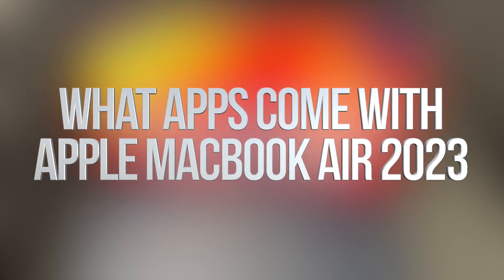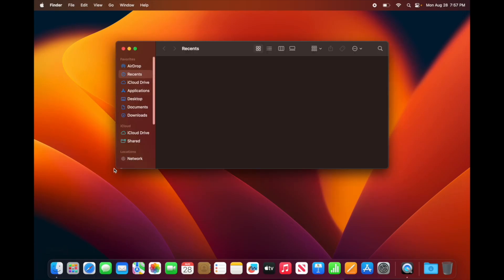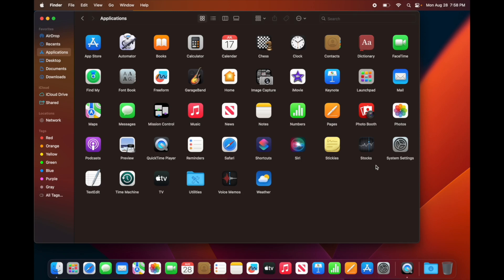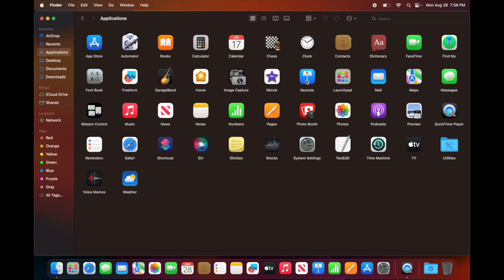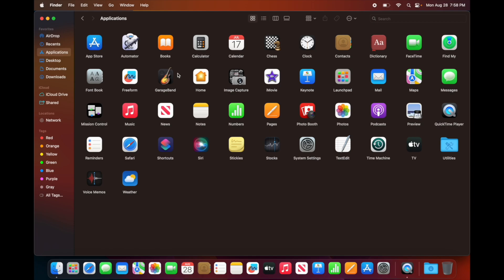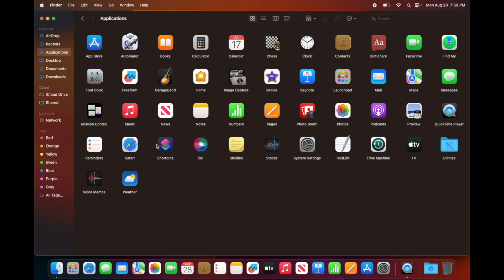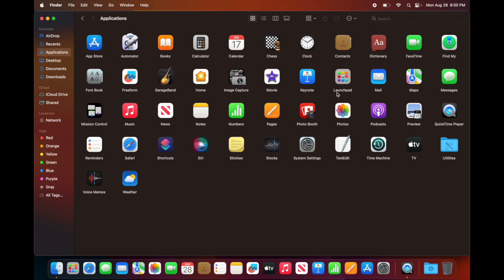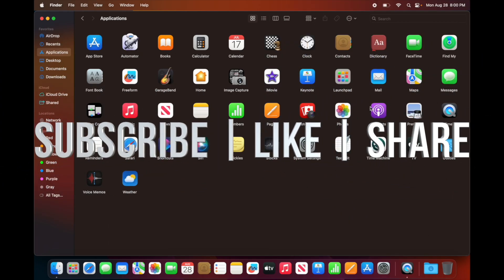What’s Apps come with Apple MacBook Air 2023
Which apps come pre-installed on a new MacBook Air